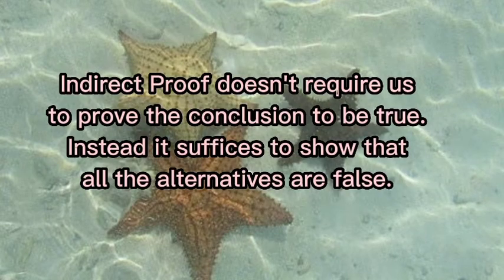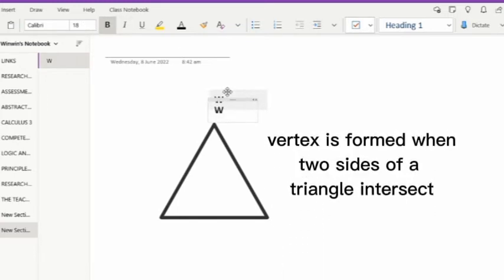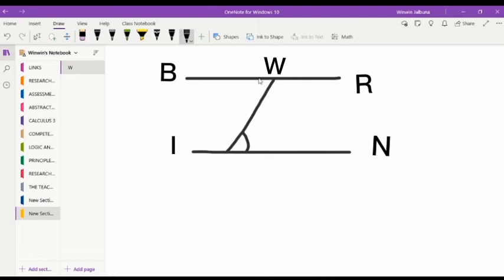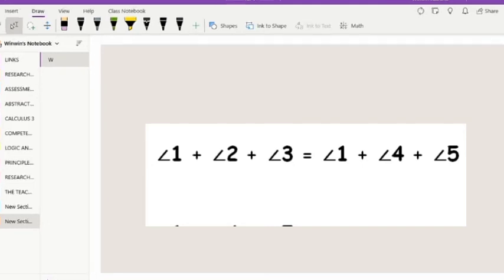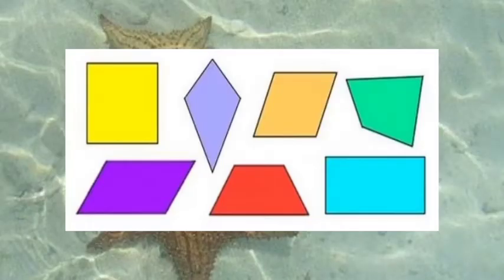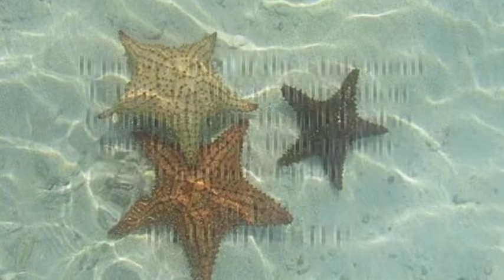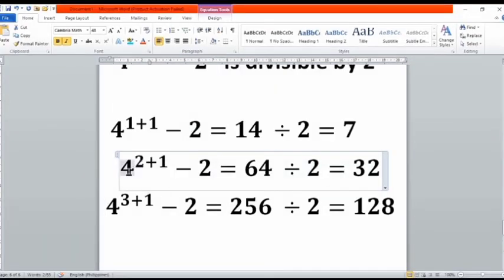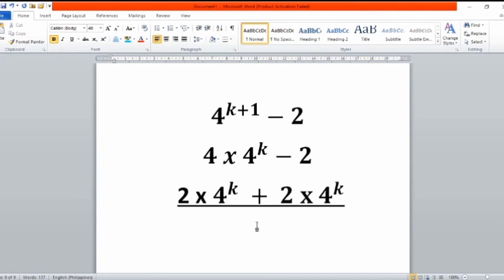METHODS OF PROVING -Jalbuna, Edizza D. BSED MATH 3 (Siaton Campus)